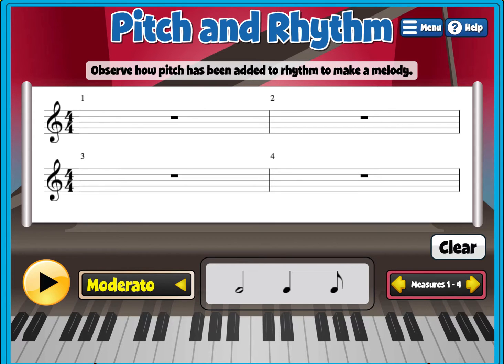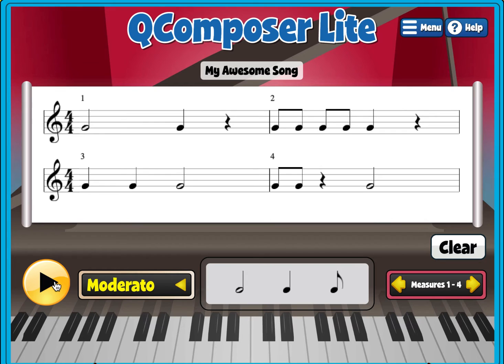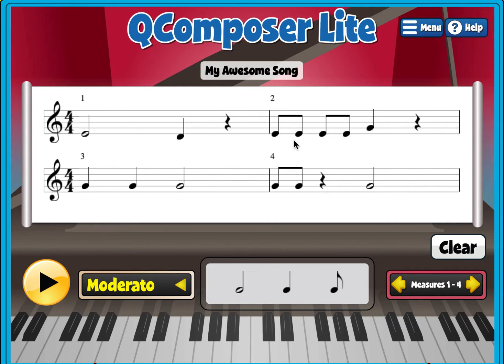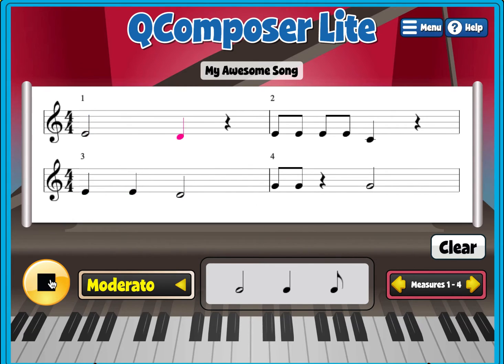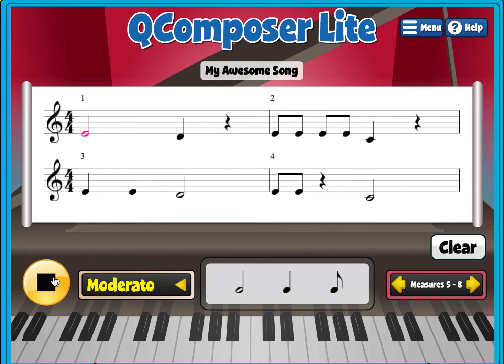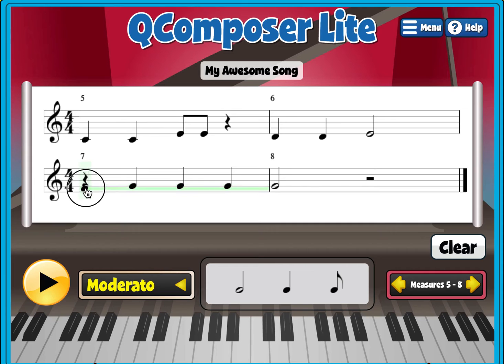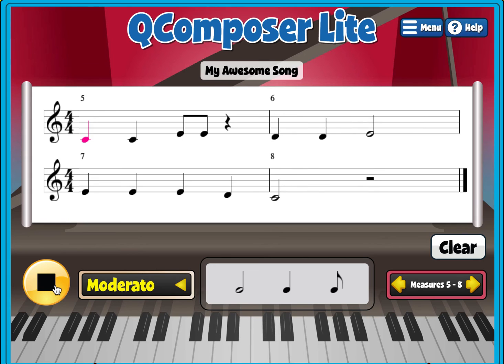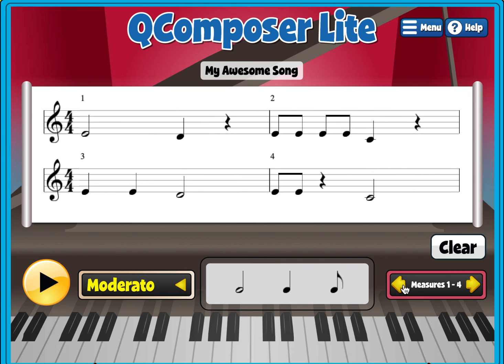Composing Melody with Quaver Music's QComposer Lite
This video teaches students how to compose a melody using C, D, and E on QComposer Lite.